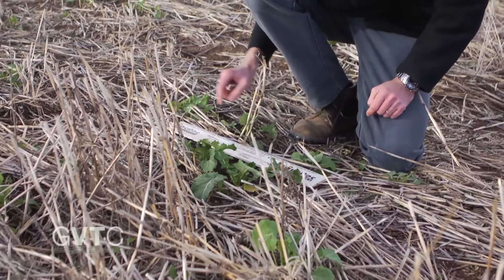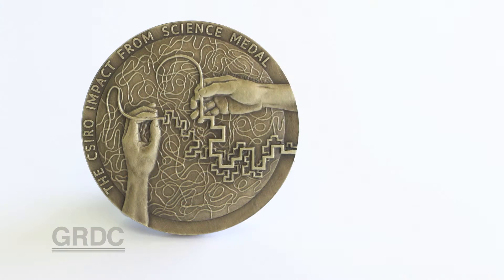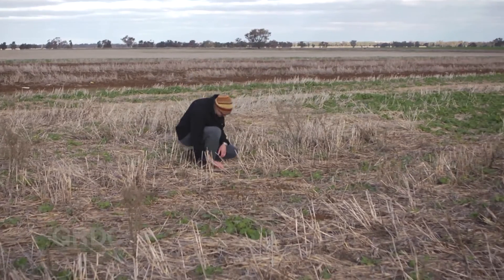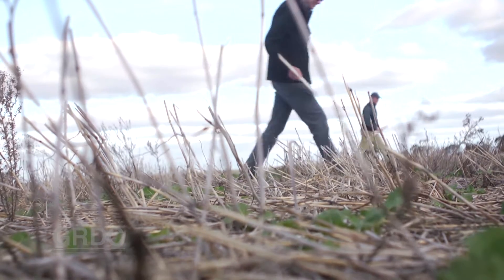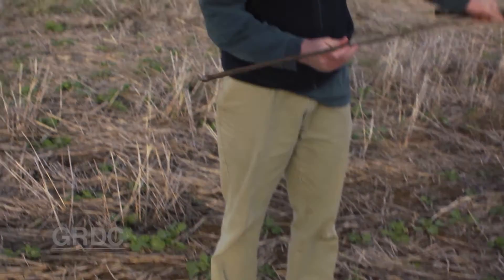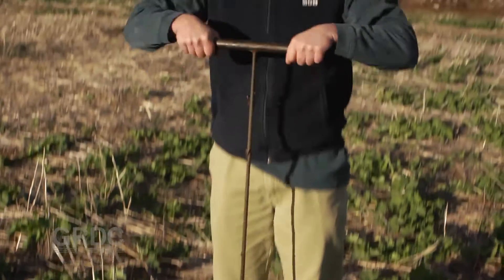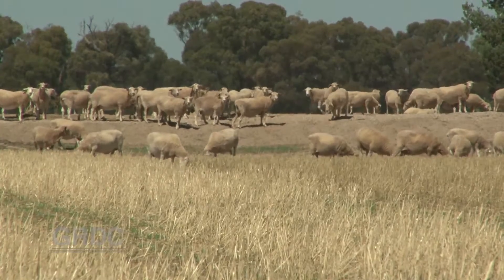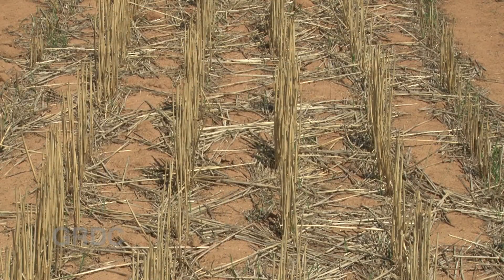GCTV12: Water Use Efficiency Initiative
The Grains Research and Development Corporation's National Water Use Efficiency Initiative has been recognised for its contribution to Agriculture and has been awarded CSIRO's prestigious 2013 medal for impact from science.